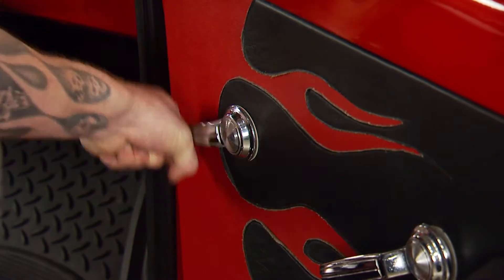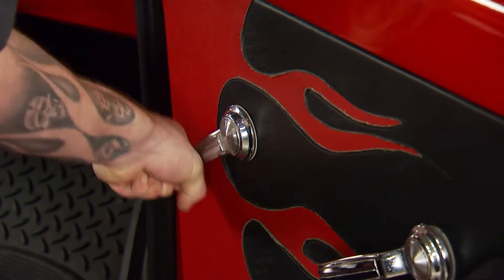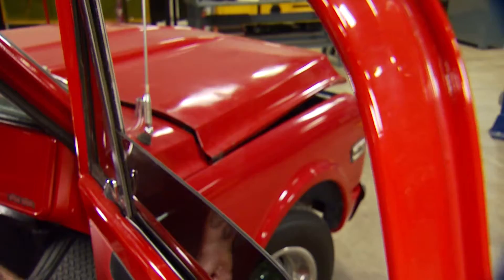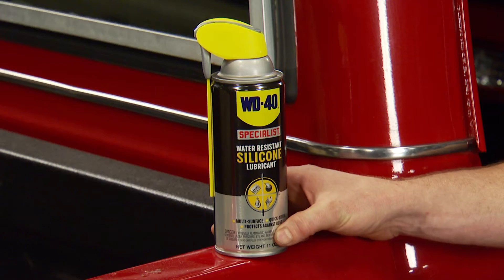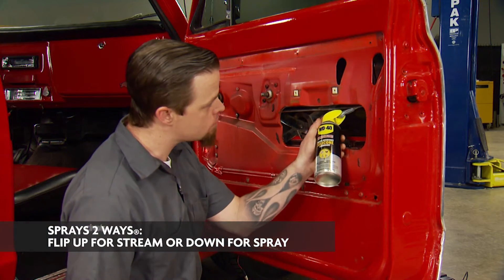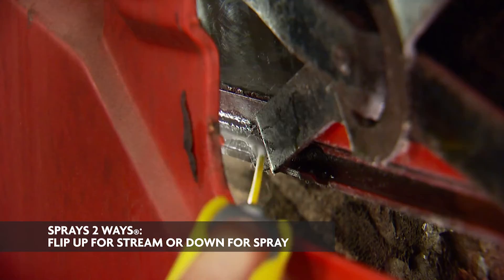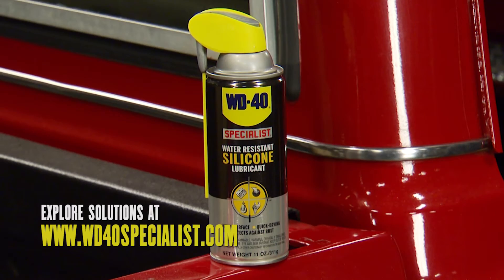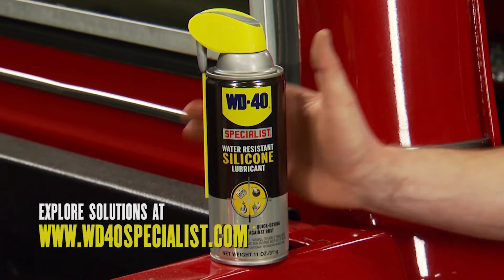How to Keep Windows Operating Smoothly